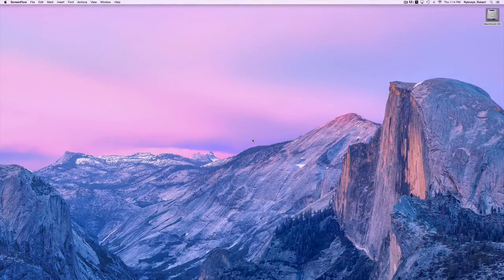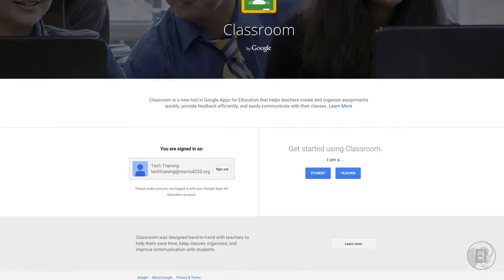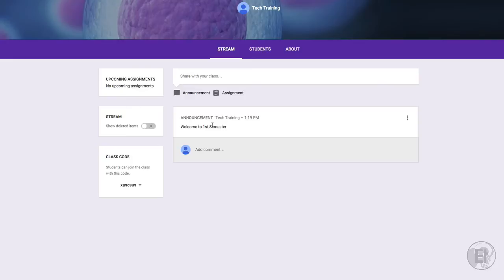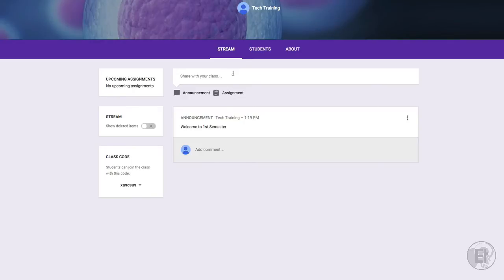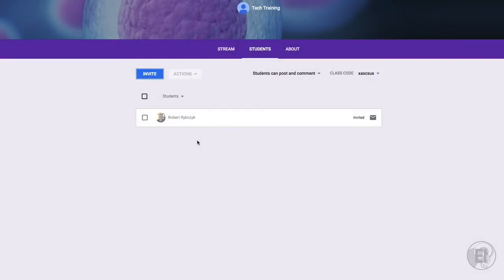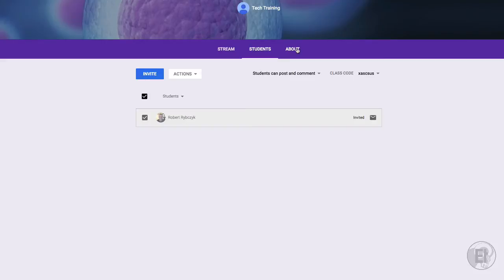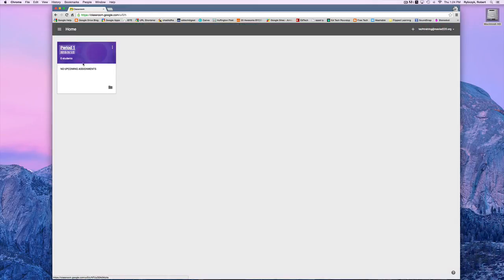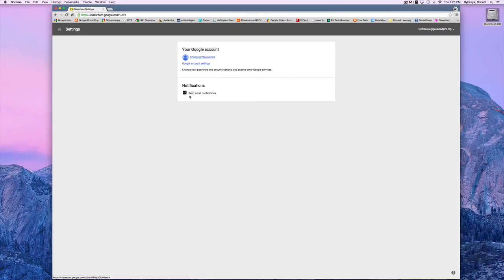GoogleClassroom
If you are a Power User of Google Drive, then setting up Google Classroom is going to be just the tool you need to better manage files you distribute and collect from your students. In this video we take a look at how quickly you can set up and starting using Google Classroom with your students.